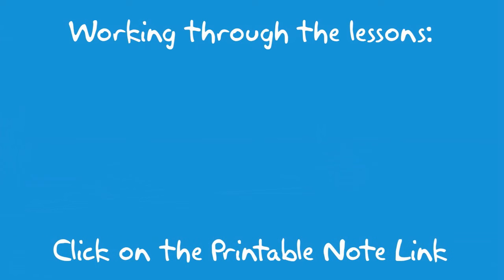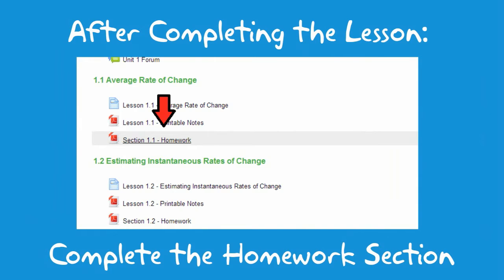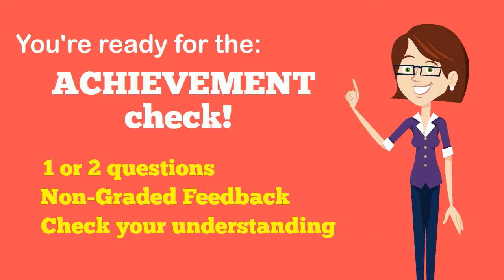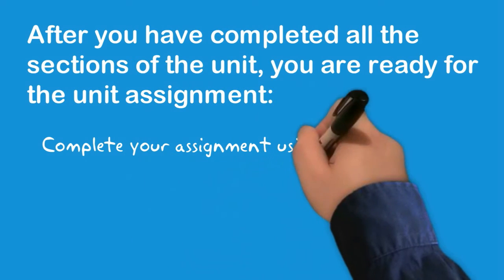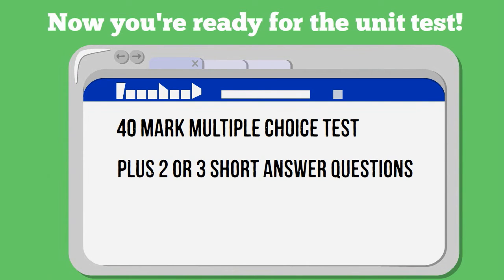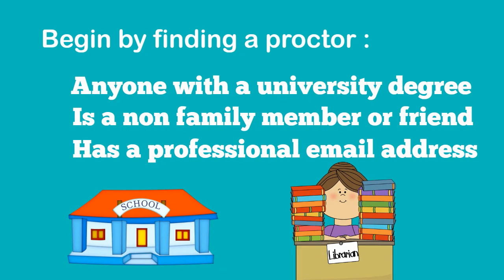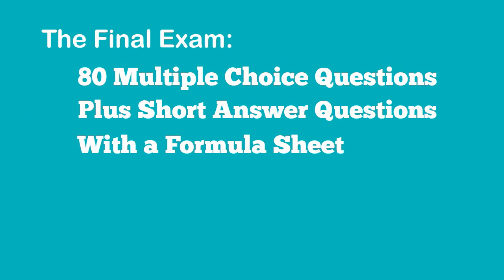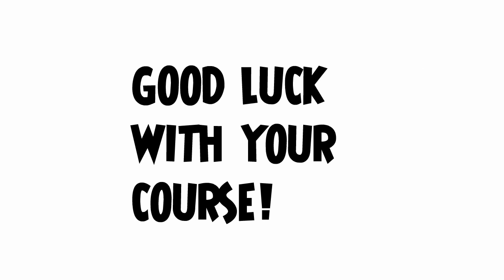Overview for Grade 10 Academic Math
Course Overview Grade 10 Academic Math (MPM 2D)

Ontario Online Academy is a private virtual high school offering credits towards a students OSSD and University/College admissions. Students can begin a course at anytime and have upto 6 months to complete their course.